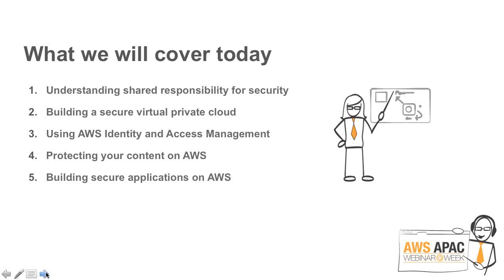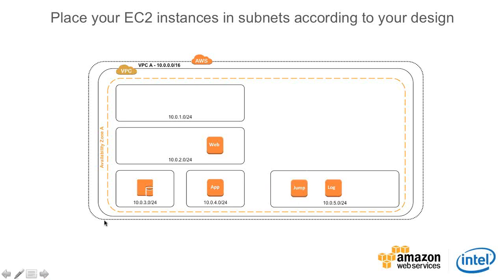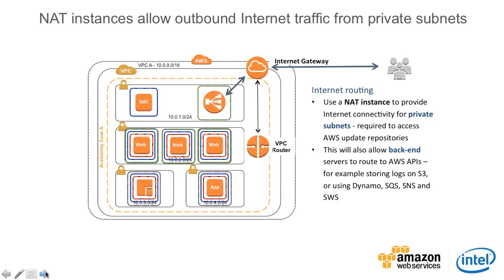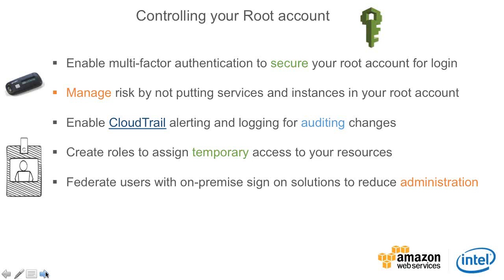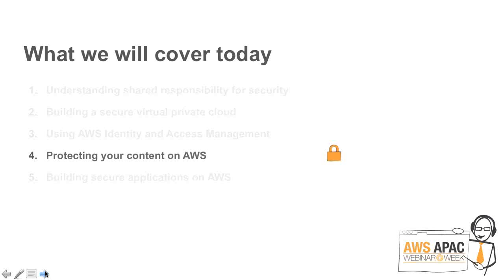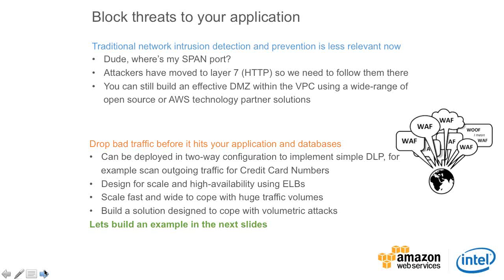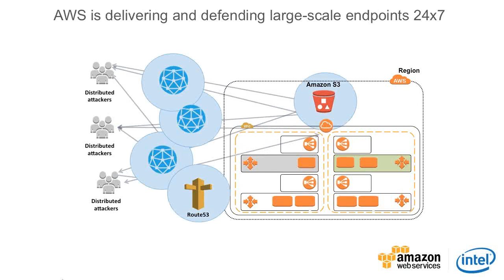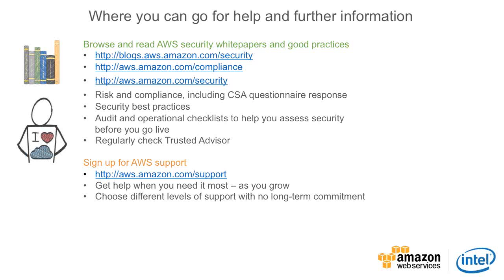Top 5 Ways To Secure Your Business On The Cloud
AWS provides a range of security services and features that AWS customers can use to secure their content and meet their own specific business requirements for security. This presentation focuses on the top 5 ways you can make use of AWS security features to meet your own organization's security and compliance objectives.

Reasons to attend:
- Learn about the AWS approach to security and how responsibilities are shared between AWS and our customers.
- Learn how to build your own secure virtual private cloud and integrate it with your existing solutions.
- Learn how to use AWS services and scale to assist in mitigation against attacks.
- Learn best practices for securing your AWS account, your content and your applications.